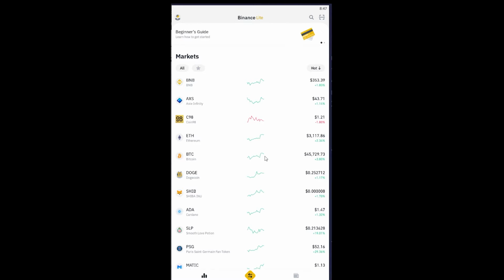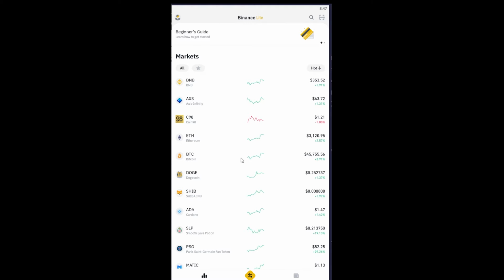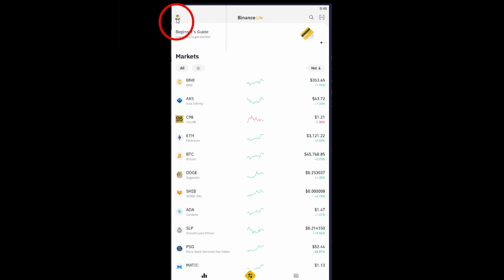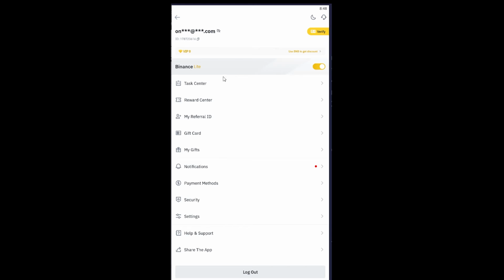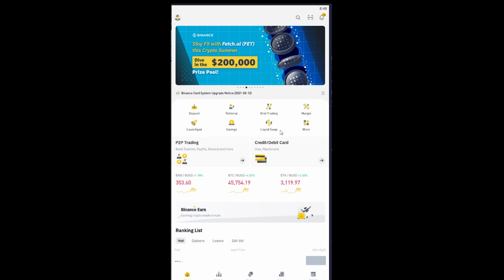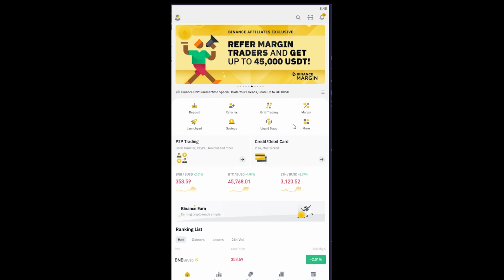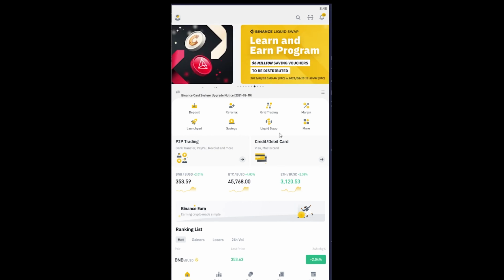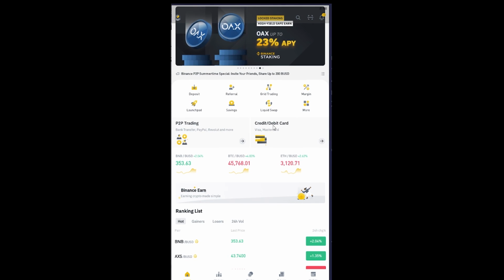Upgrade Binance Lite to Pro 2021: How to Change Binance Lite to Binance Pro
This is a tutorial on how to upgrade your account from Binance lite to Pro! In this video, I'm going to show you how to trade on Binance and why it could be a great solution for you if you're looking for an easy way to get started trading cryptocurrencies! Here are the top 5 advantages of Binance pro and how to get it.
1) Higher trading volume - The higher level you are in the exchange, the more liquidity is available for your trades. This means that when you buy or sell a cryptocurrency on Binance lite, you won't be able to trade with as many people as someone who is using a pro account. You will also find there's less competition on prices because not as many traders are competing for them at any given time
2) Limit orders - With limit orders, you can set up stop-losses and make profits without having to pay fees every single time.
3) You get access to all trading pairs available on Binance.com - Including BTC/USDT, ETH/USDT, and more!
4) You can trade up to 3x leverage for some coins (depending on your tier).
5) Trade with no fee's when you use BNB as one of your trading pair
In this video, I'll show you the steps to change your binance lite account to a Pro account.
You can follow the following simple steps to change your binance lite account to Pro
1. First click on the profile icon on the top of the screen.
2. Then turn off at the side of binanace. once you turn it off you are in binance Pro. That's how you change Binance lite to binance Pro!
Do you want to know how to change binance Lite to Pro? Then you are in right place. It’s so simple and easy! Keep watching the video till the end and don’t forget to subscribe by hitting the subscribe button and press the bell icon so that you never miss the update from us.
Binance is the most advanced cryptocurrency exchange to trade more than 100 coins, including BTC, LTC, NEO, and many more. The PRO upgrade offers you a range of features that make trading even easier and faster - like margin trading or stop-loss orders. You can also get access to exclusive insights on upcoming coins with our "Exclusive Coin List."Binance is one of the world's most popular crypto exchanges, but if you're new to trading it can be a little intimidating to start.  Are you looking for a better way to trade cryptocurrencies?
Binance Pro is an upgraded version of the popular Binance Lite platform. And it has some great features - like more security and accessibility- that can help make your trading experience faster, safer, and easier than ever! So what are you waiting for? Watch this video now to find out how the pro version of Binance can help take your trading game up a notch! Binance is one of the best exchanges for those who are looking to trade cryptocurrencies. But what happens if you want more features? In this video, I'll show you how to upgrade your account from Lite to Pro! Binance Lite to Pro.  Binance is the world's leading cryptocurrency exchange, with more than $1.4 billion worth of digital currency traded every day.

I hope the video to be helpful If you did go ahead and gives us thumbs up. I’ll be back with more tutorial videos.
0.00: Intro
1.12:  How to change binance lite to Pro?